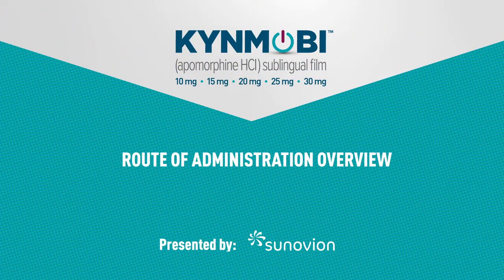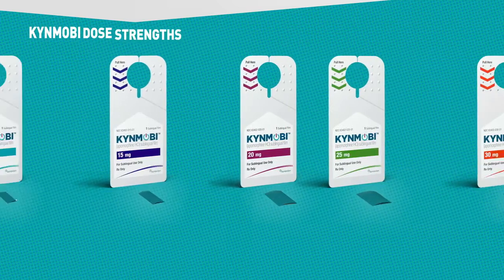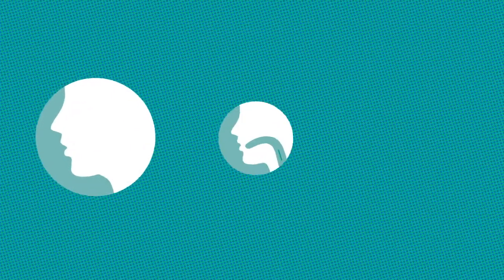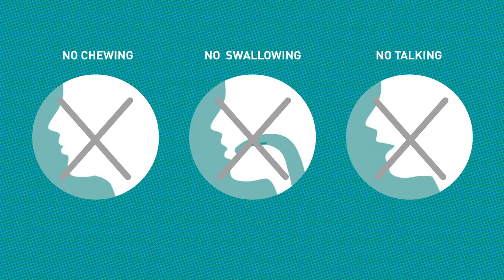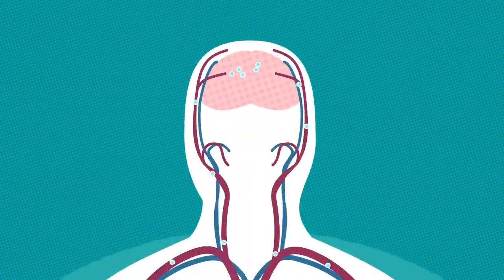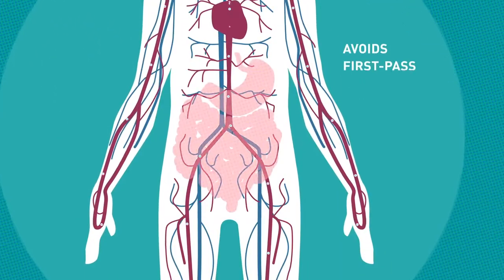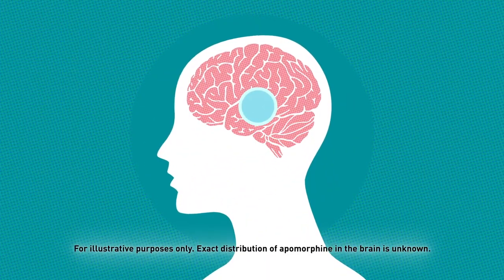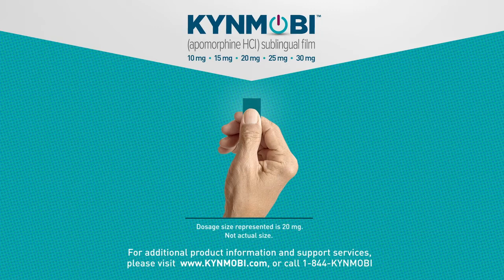KYNMOBI™ (apomorphine HCI) sublingual film Mechanism of Delivery